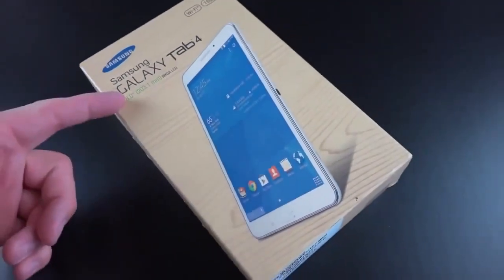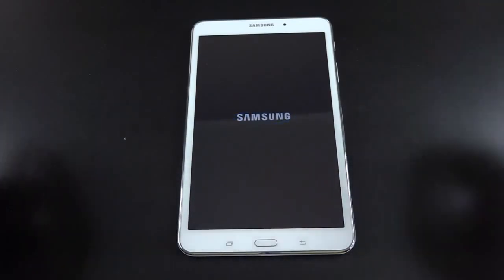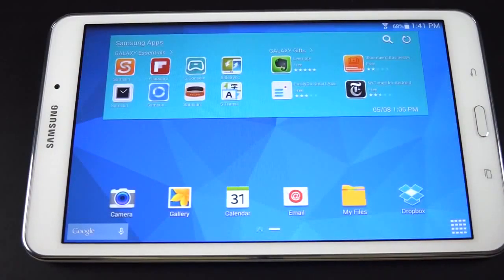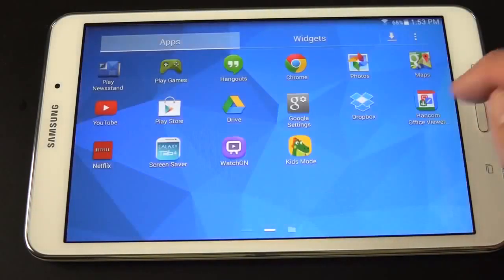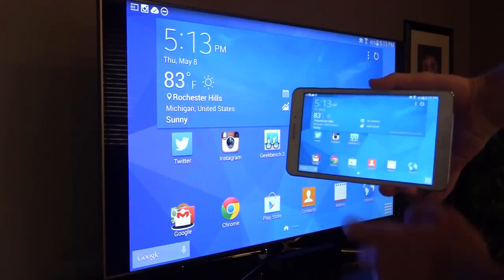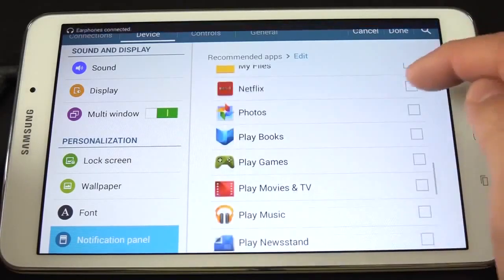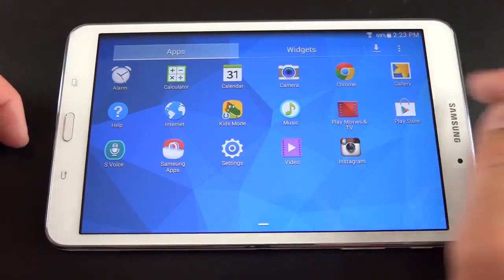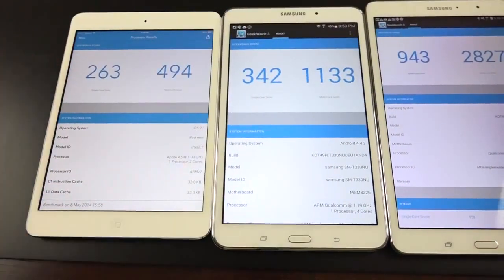Samsung Galaxy Tab 4 8 0